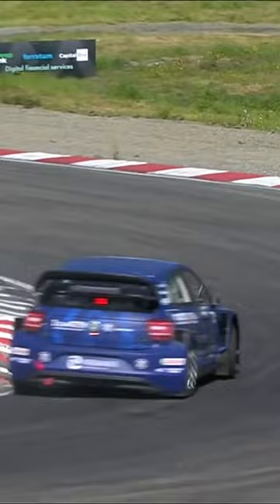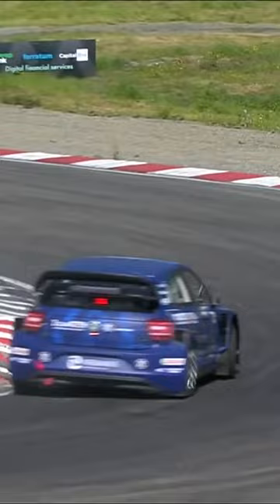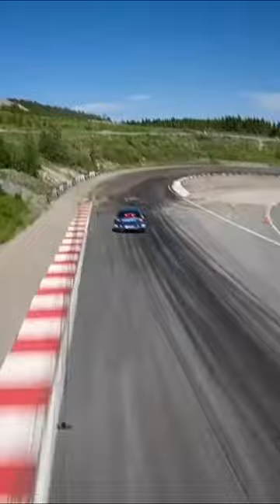Superpole Lap: Gustav Bergström - VW Polo RX1e (Kristoffersson Motorsport) | World RX of Norway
Get ready for an electrifying Rallycross Superpole lap on the challenging Lånkebanen track in Norway. In this episode, witness the impressive skills of Gustav Bergström as he pushes his VW Polo RX1e to the limit, representing the renowned Kristoffersson Motorsport team. With a perfect blend of power, precision, and control, Bergström maneuvers through the twists and turns, showcasing his exceptional talent. Strap in and experience the thrill of Rallycross as you join him on this adrenaline-fueled lap.